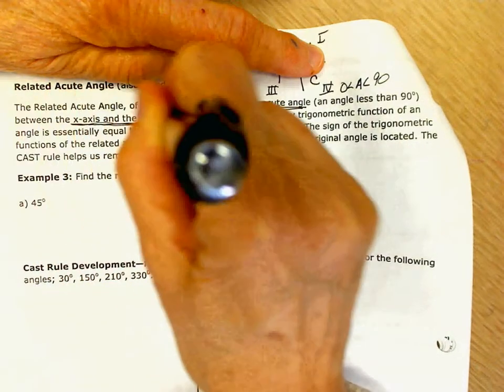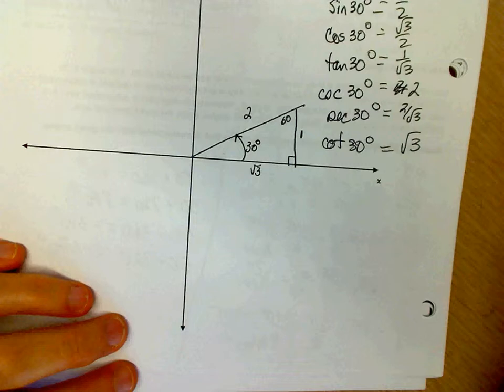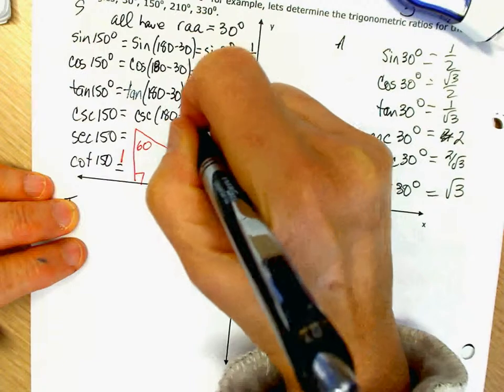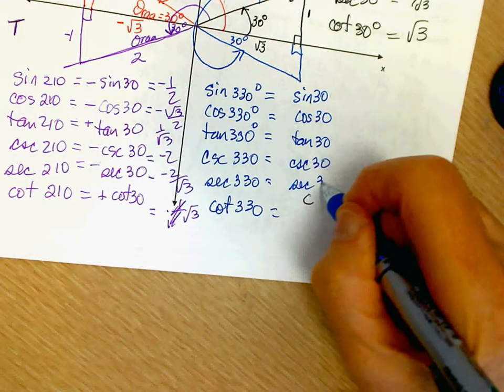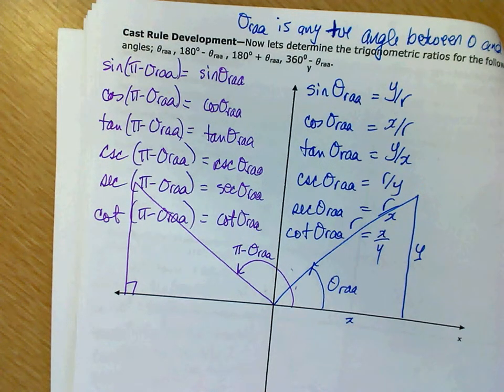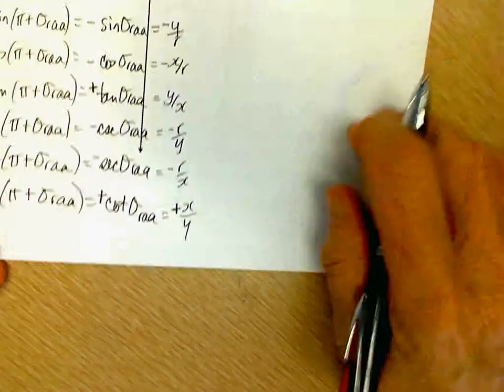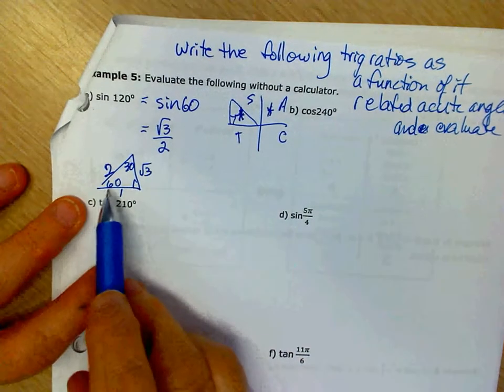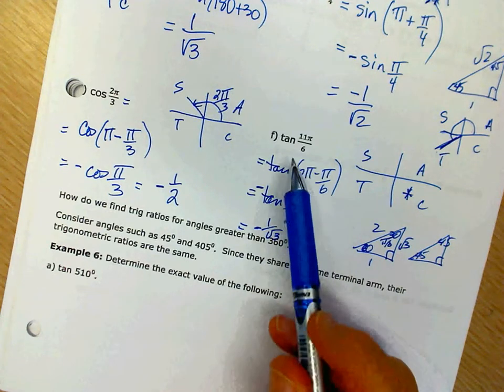Gr 11 L Cast Rule